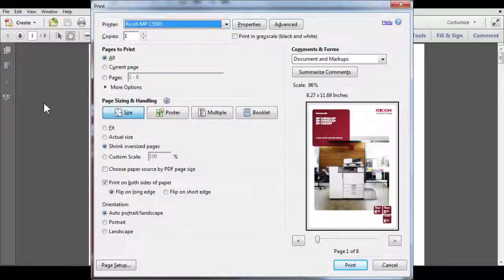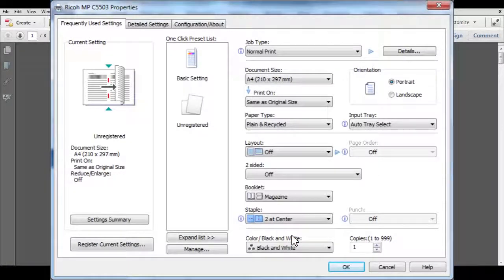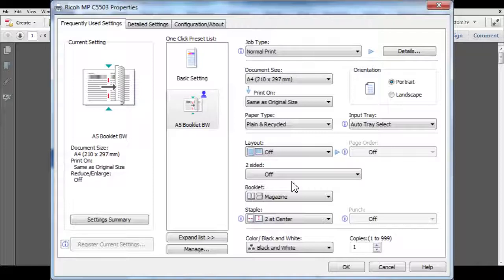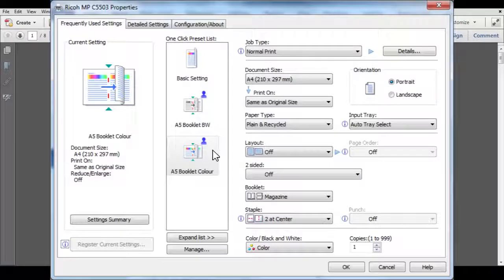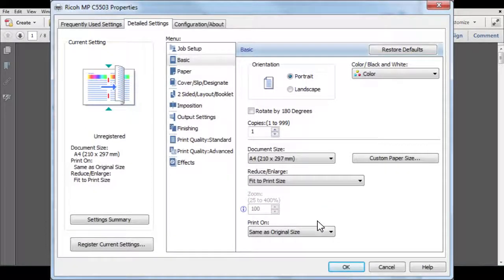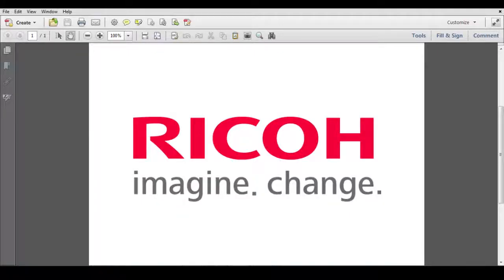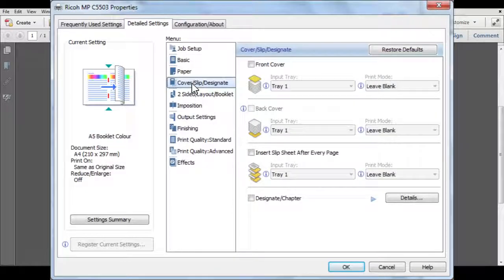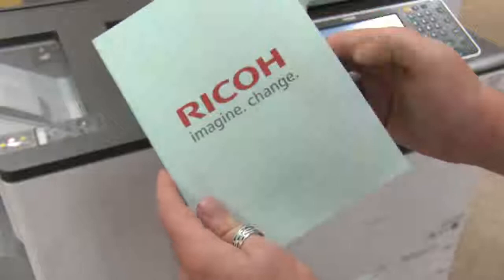Printing booklets using the PCL6 version 4 driver - How To - Ricoh